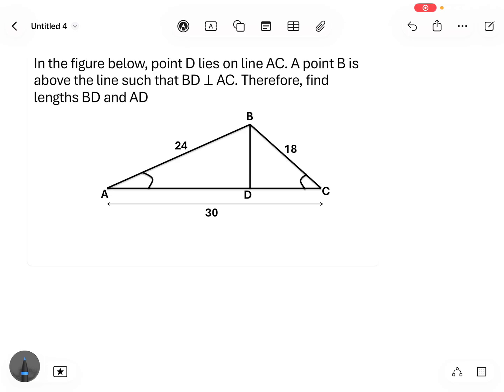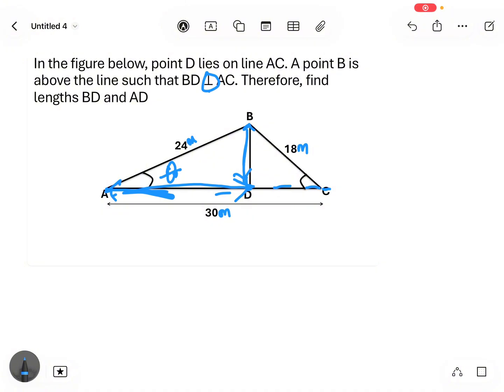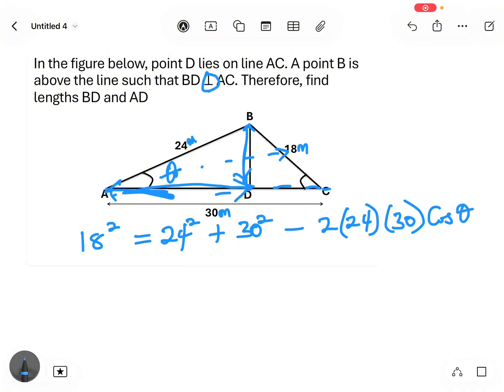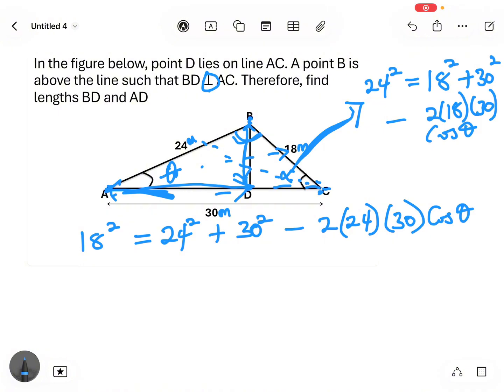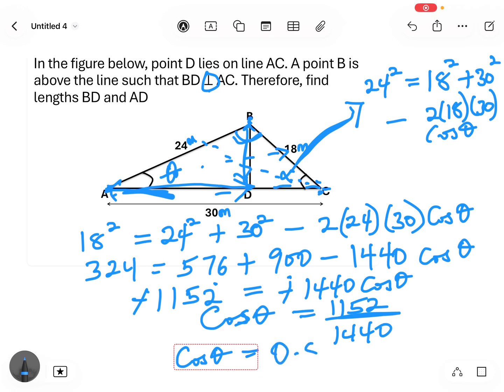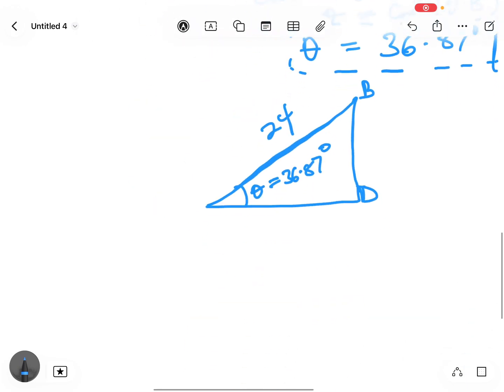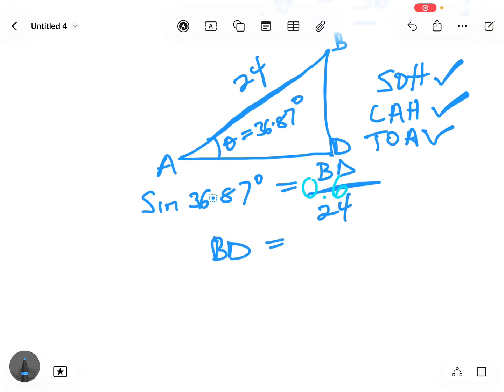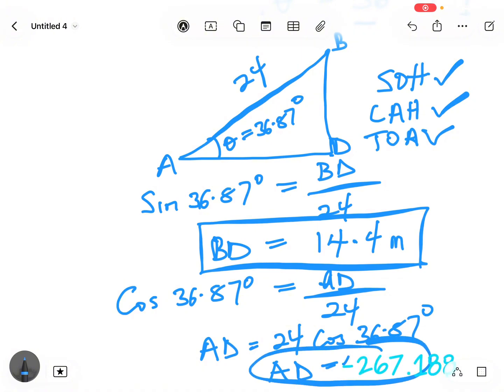FE Mathematics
FE Exam